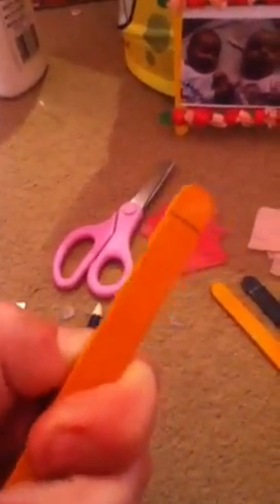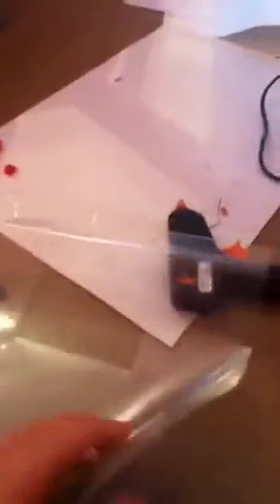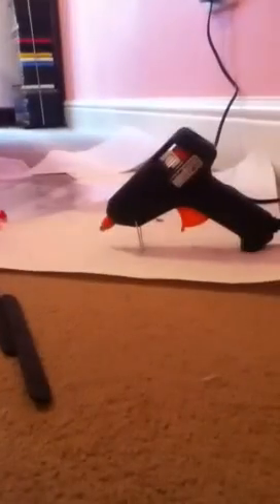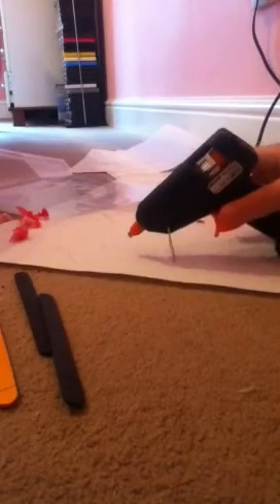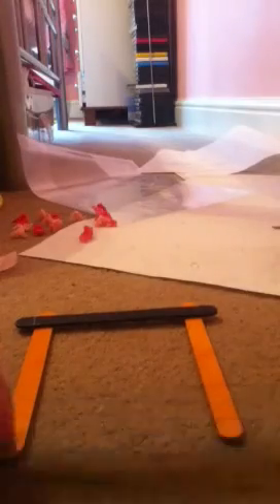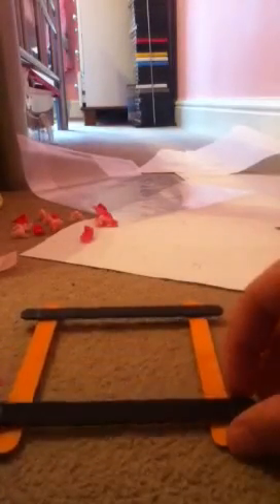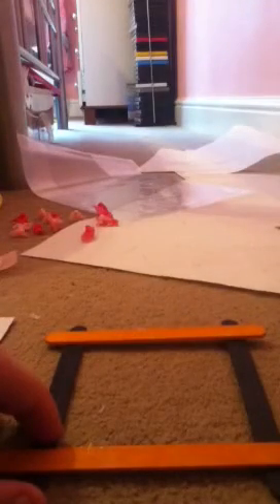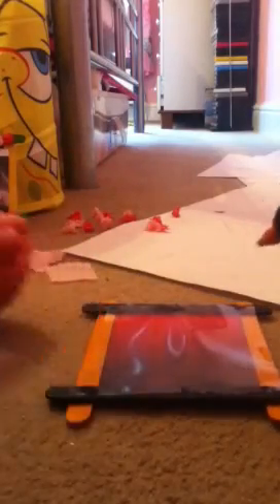Craft Idea (Photo Frame)